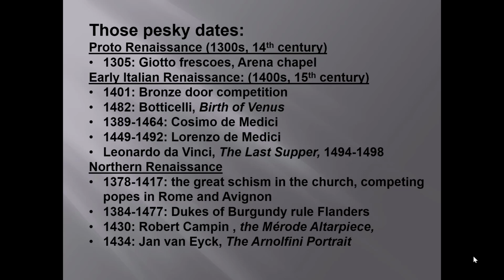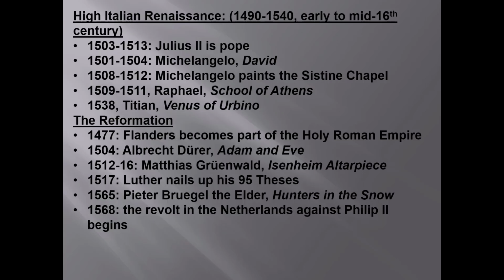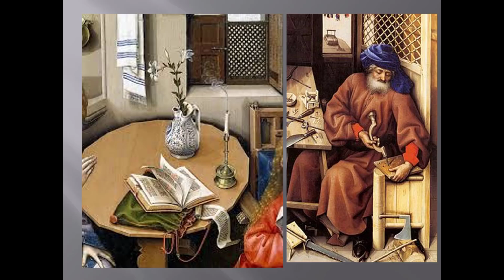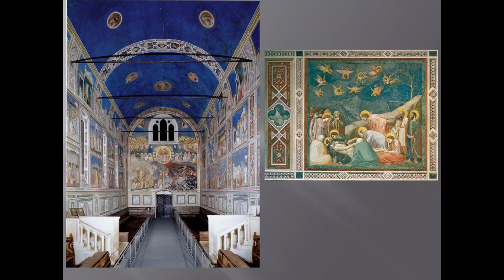Unit 8 test review, 2019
A shortened test and test review